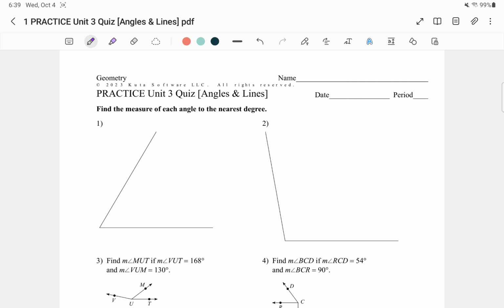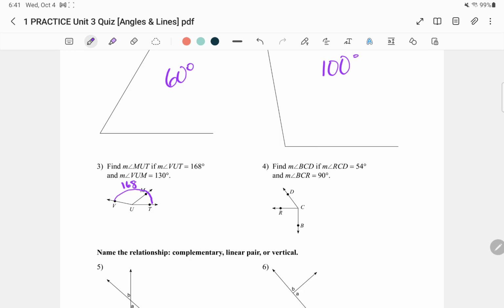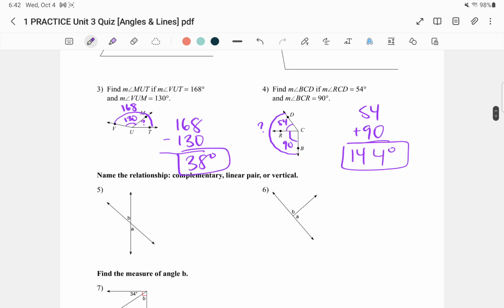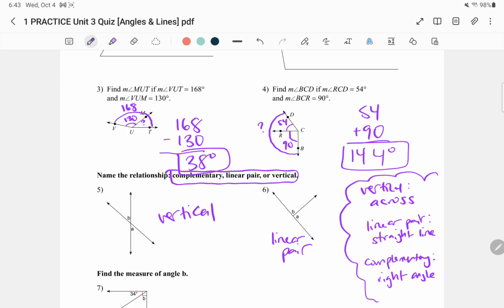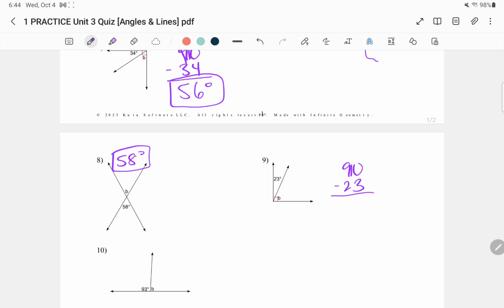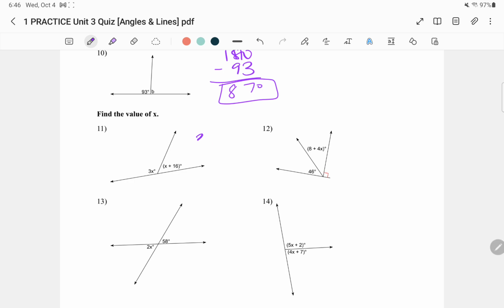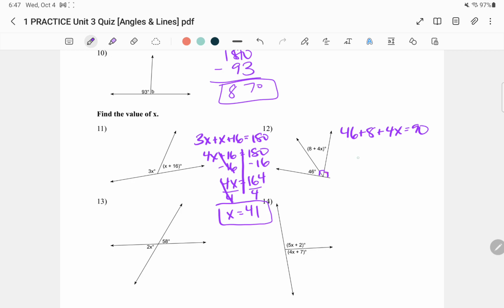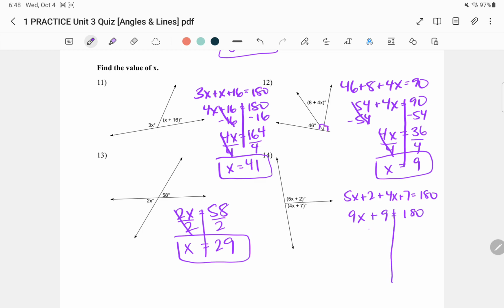PRACTICE Unit 3 Quiz [Angles & Lines]